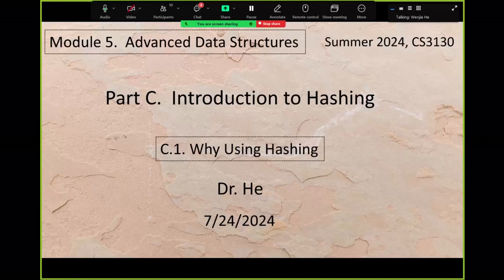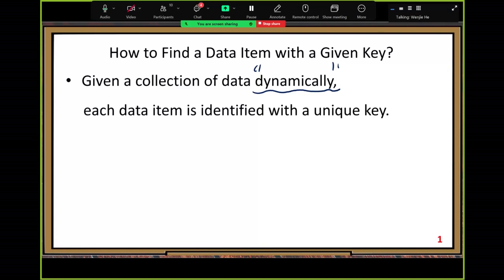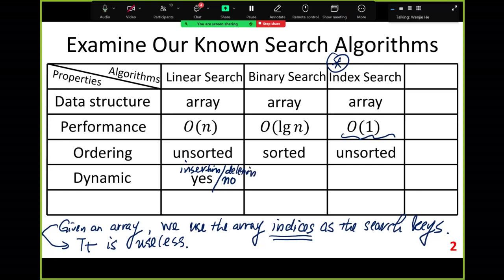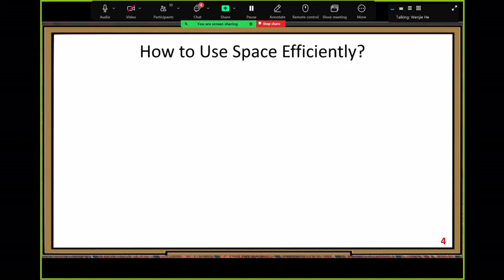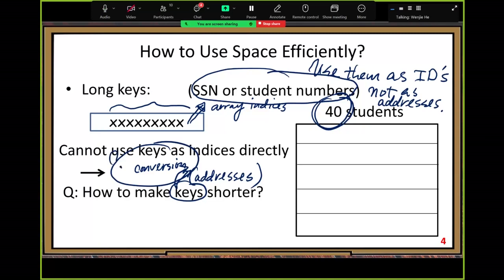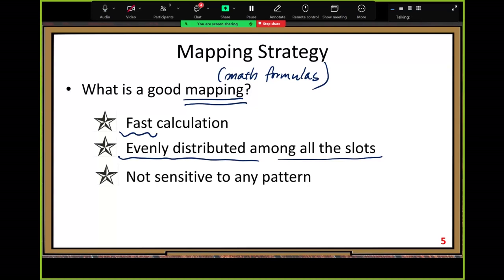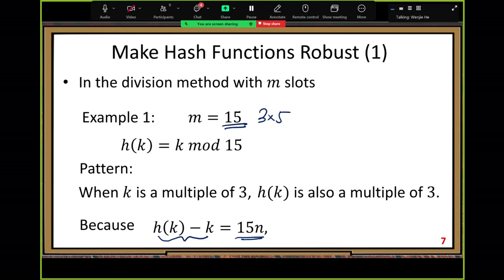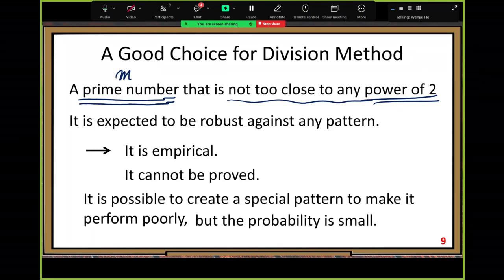CS3130SS24Module5CVideo2ndProc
This video is for teaching at UMSL:  CS3130, Summer 2024, Module 5 Part C.  Introduction to Hashing (2nd Half)